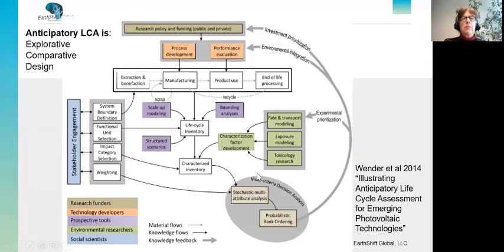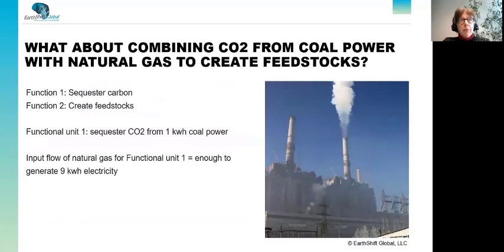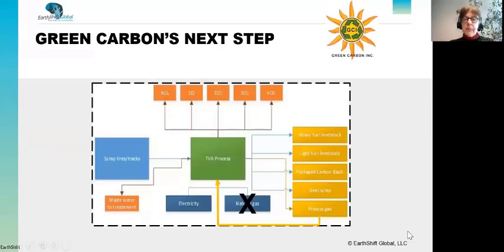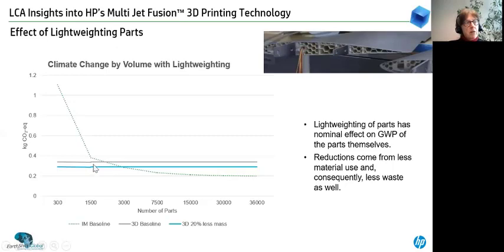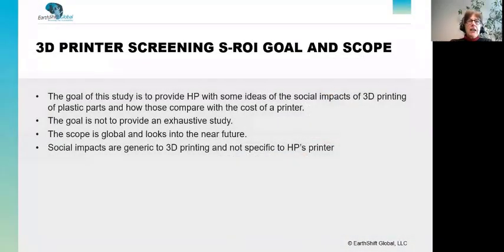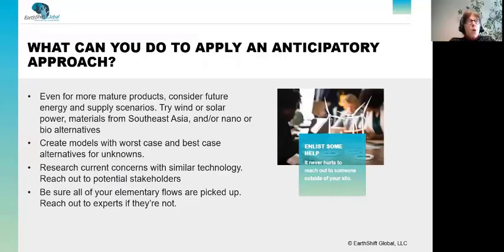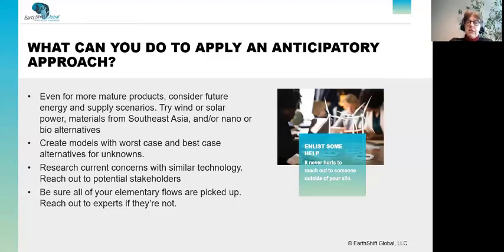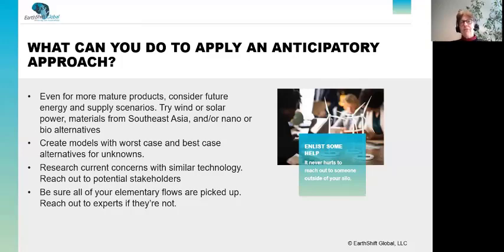EarthShift Global Brown Bag Webinar | Anticipatory LCA Explorative Comparative Design w/Lise Laurin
Lise Laurin, EarthShift Global’s CEO, shares how an Anticipatory LCA approach has been applied to support new innovations and ongoing development in the areas of sustainable hydrogen production, tire recycling and 3D printing. She’ll provide a few rules of thumb to get you started quickly on your own Anticipatory study.